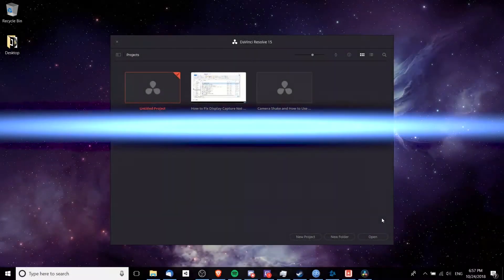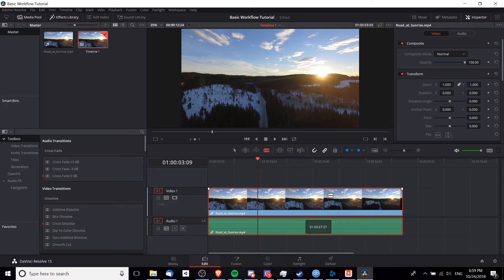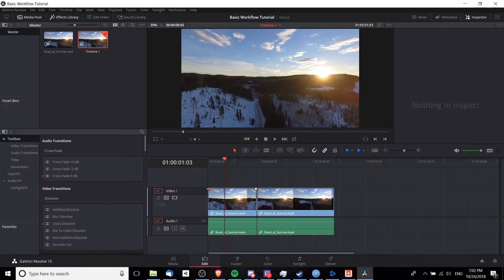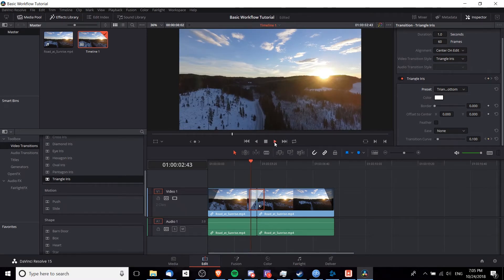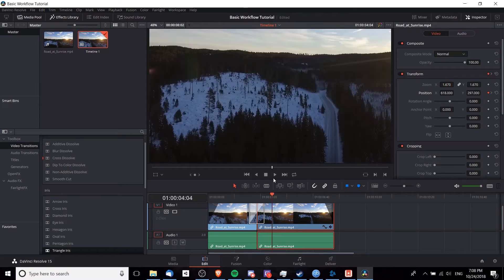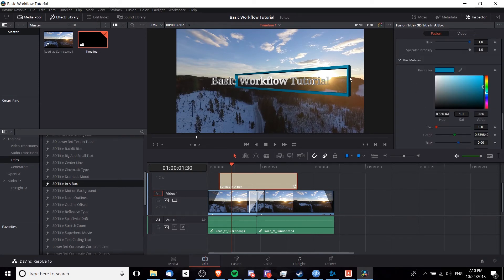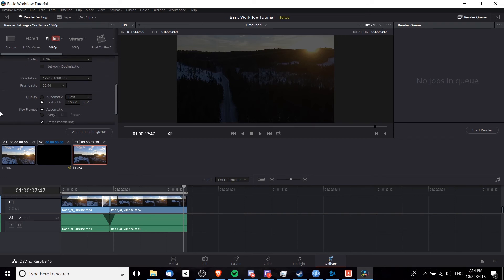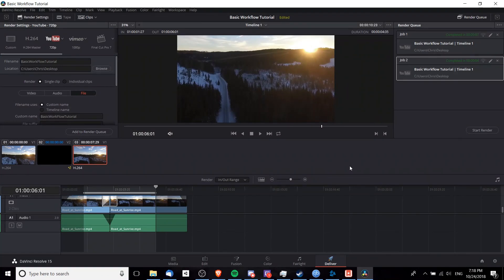Edit a Video Start to Finish | 15 Minutes Tutorial for Beginners | DaVinci Resolve 15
How to do basic video editing in DaVinci Resolve 15. This takes you from importing clips, to working through the timeline and creating effects / titles, to exporting.

Bitcoin: 17Pn5PifFmRkHRAqCZQAom1ZjCiSf7qJjJ
Ethereum: 0x6f2781F382952c8caCDbE99C46F07c265ab59627
Steem: @christutorials